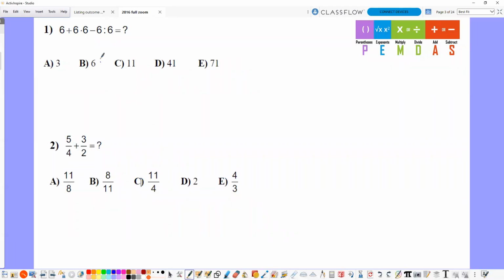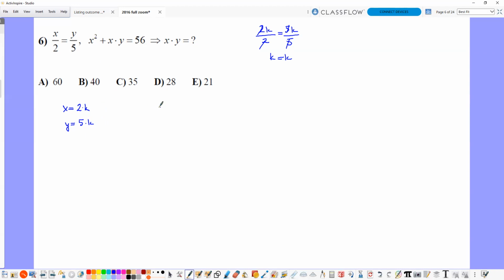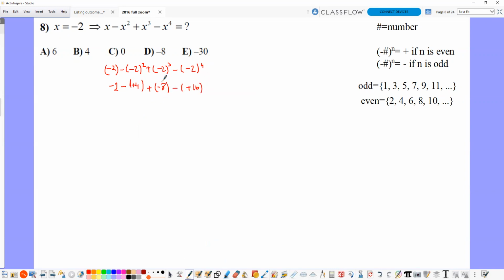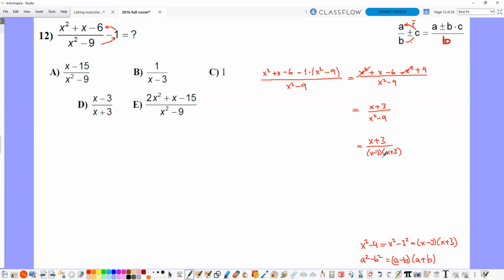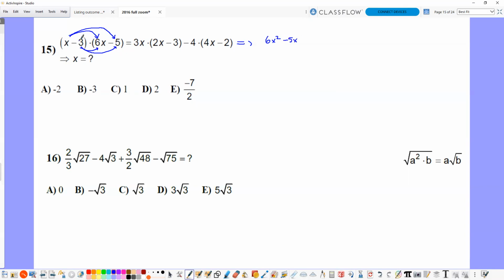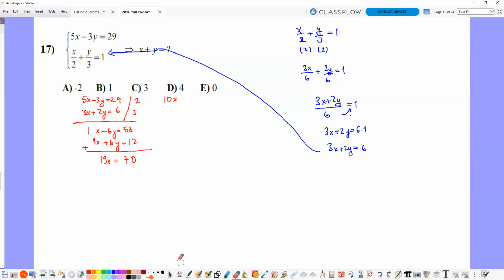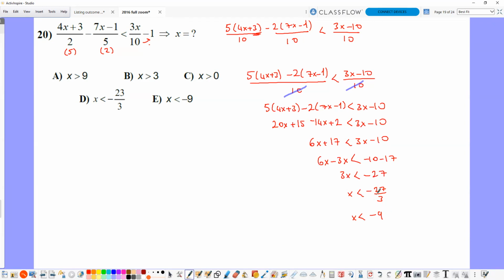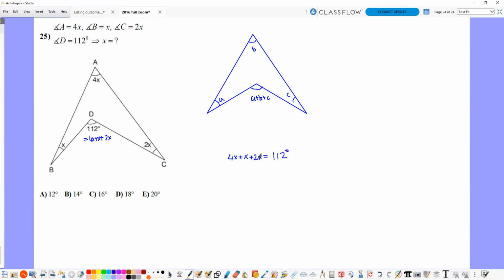YAHYA KEMAL COLLEGE 2016 Entrance Test Math Questions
Here are solutions of the Yahya Kemal College Entrance Test 2016 Math Questions
00:00 - Intro
00:05 - Question 1
00:43 - Question 2
01:44 - Question 3
03:10 - Question 4
05:21 - Question 5
07:24 - Question 6
11:07 - Question 7
15:28 - Question 8
18:01 - Question 9
20:46 - Question 10
22:20 - Question 11
23:37 - Question 12
26:33 - Question 13
30:04 - Question 14
33:38 - Question 15
36:49 - Question 16
40:42 - Question 17
46:07 - Question 18
47:25 - Question 19
49:29 - Question 20
52:24 - Question 21
53:31 - Question 22
54:57 - Question 23
56:26 - Question 24
59:40 - Question 25